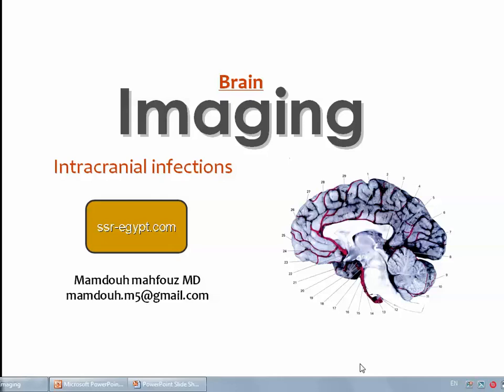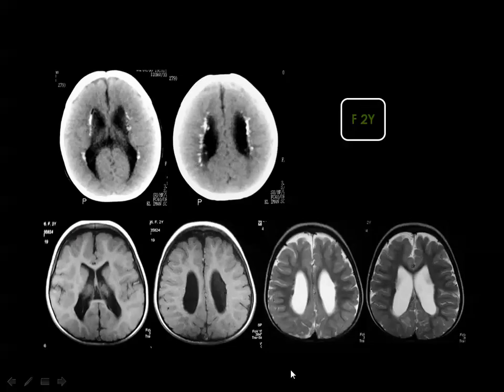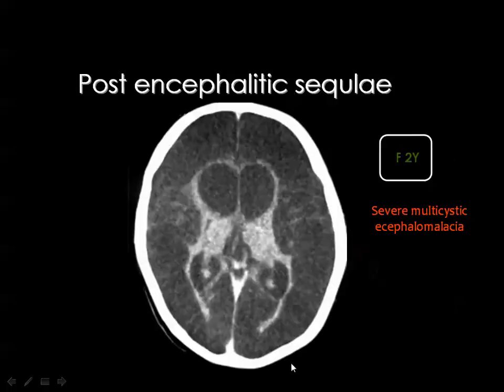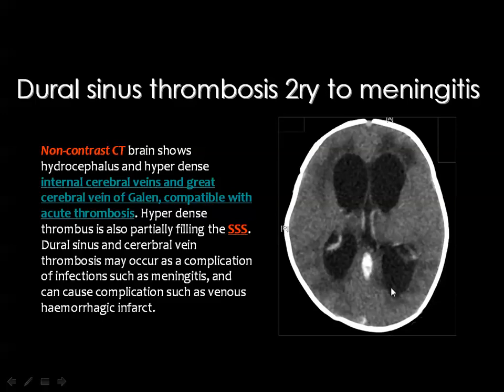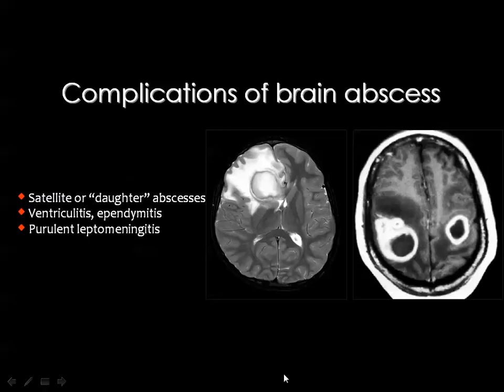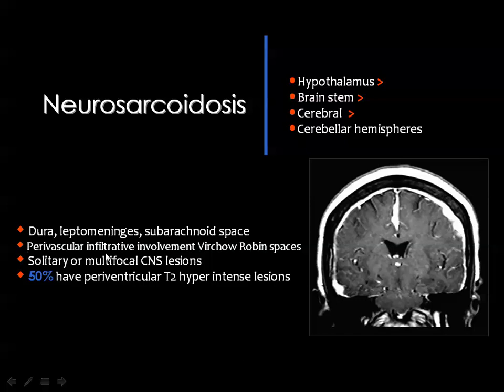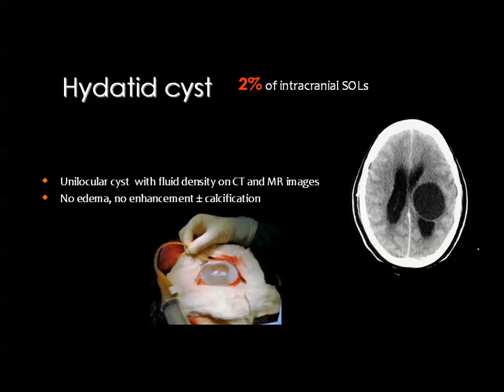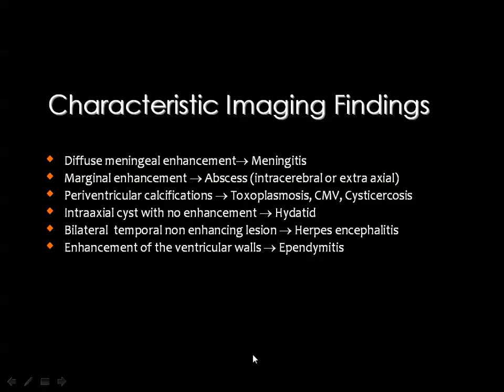Imaging of intracerebral Infection DRE Prof Mamdouh Mahfouz HD